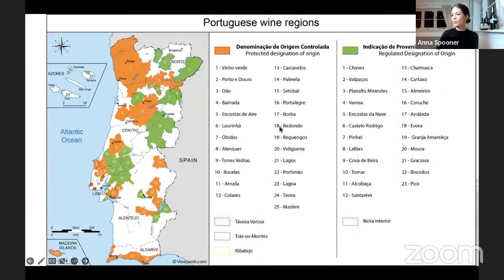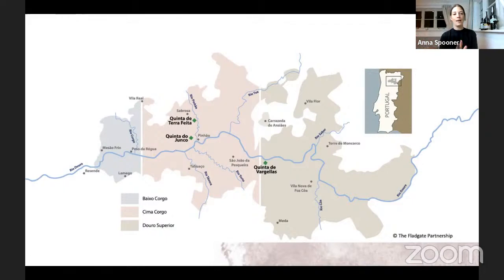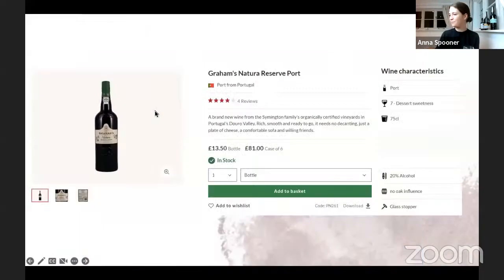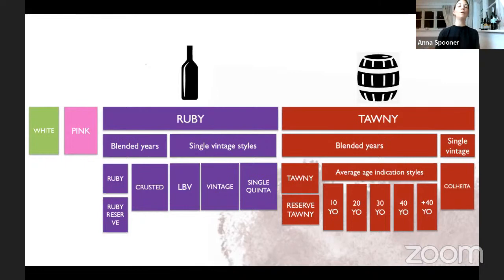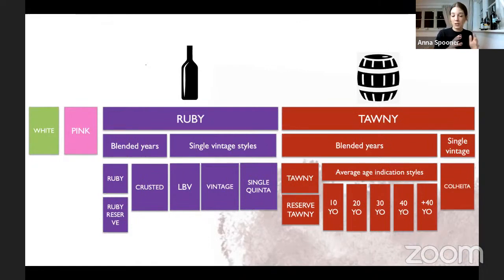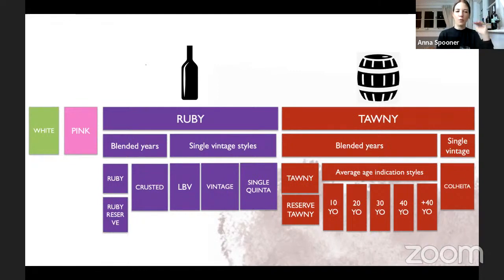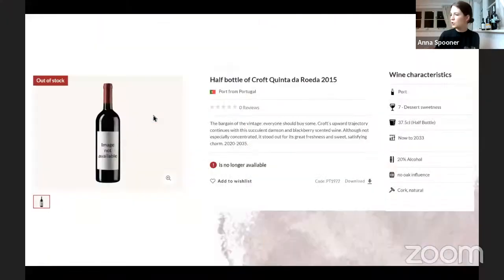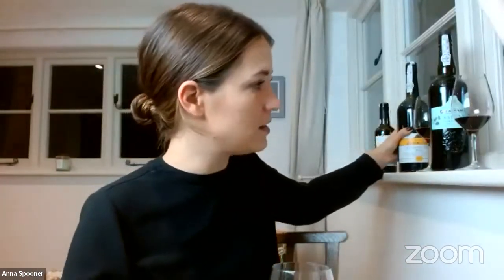Sip-Size - Introduction to Port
Anna Spooner is excited to share the joys of Port in this Sip-Size session.

She’ll cover the region of the Douro where Port is produced, the grape varieties used, as well as the different styles of wines and classifications. From the fruity white ports, via the lighter tawny styles to the rich and age-worthy vintage wines, there is a style of Port for every pocket and every taste.

Port is always a festive favourite, so this November event will be perfectly timed to gear you up for the Christmas season.

Wines to be tasted are below and will be used to tell the story of Port. You're welcome to buy one, two or even all three of the wines however it's not compulsory to do so to join.